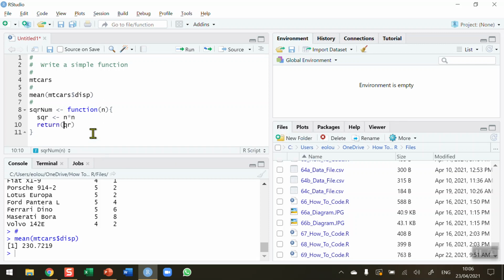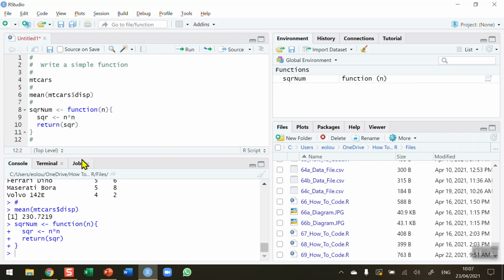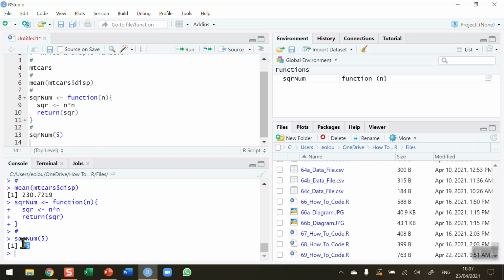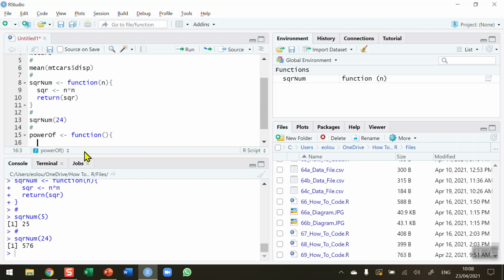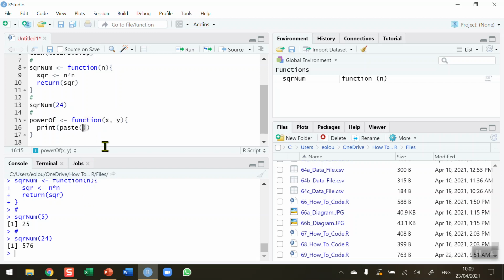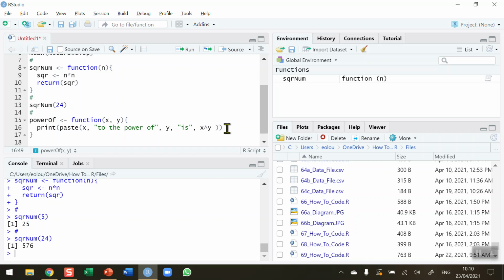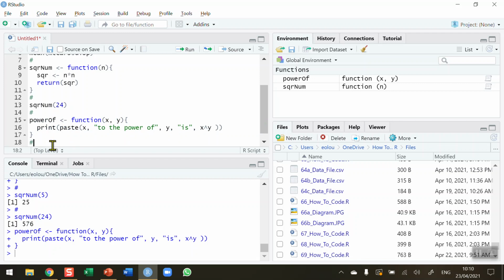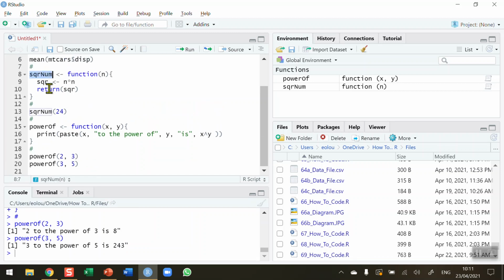How To... Write a Simple Function in R #66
Learn how to write a simple functions in R with @EugeneOLoughlin.

The R script (66_How_To_Code.R) and diagrams (66a_Diagram.jpg and 66b_Diagram.jpg) for this video are available to download from Github at: